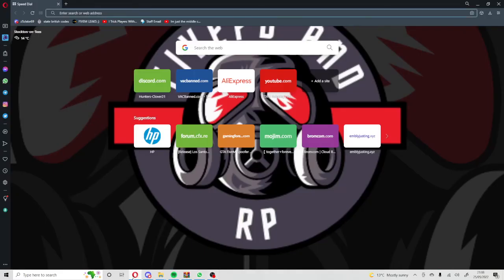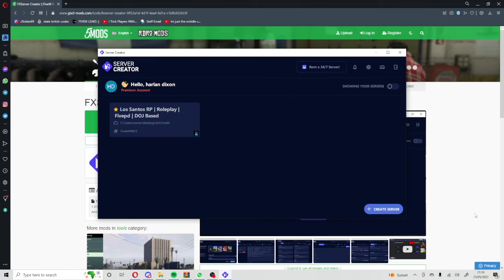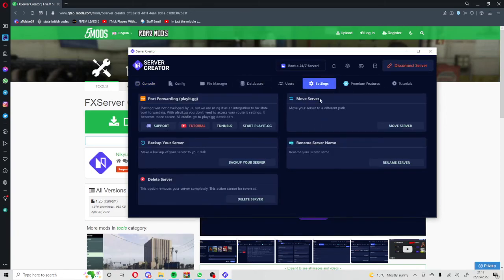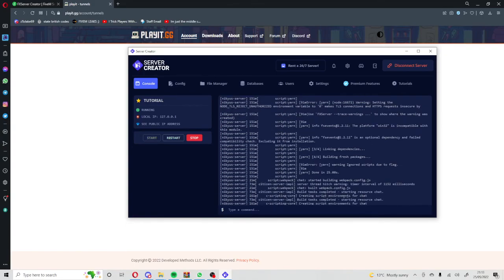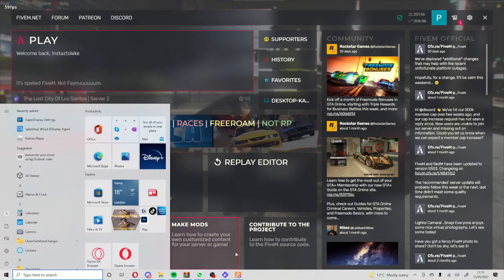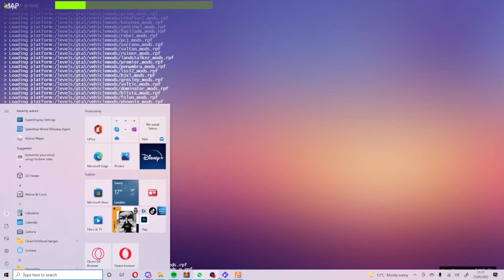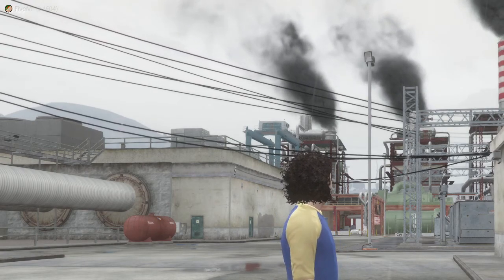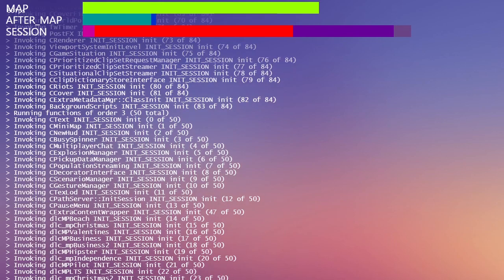HOW TO MAKE AND PORT FORWARD YOUR FIVEM SERVER WITHOUT A ROUTER!!! | LSPATROLZ